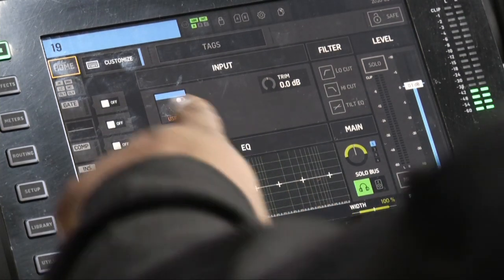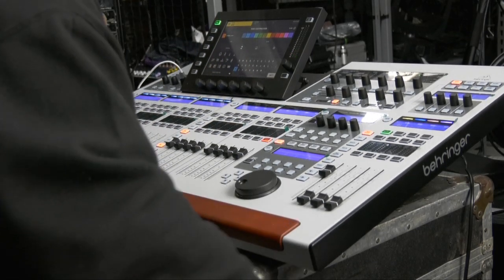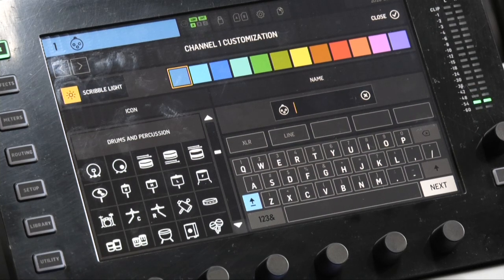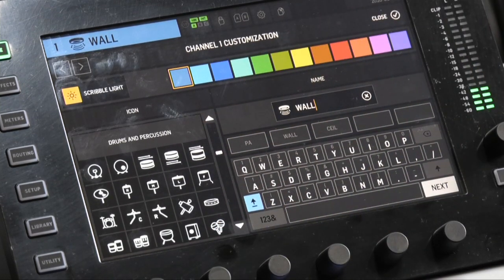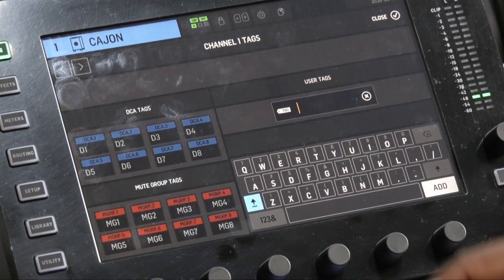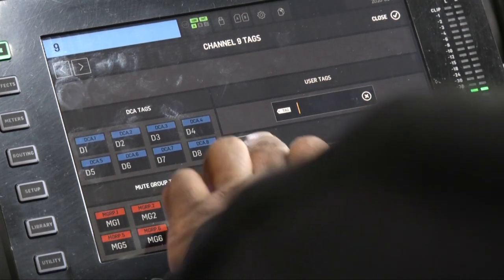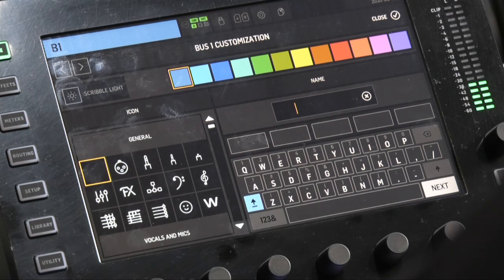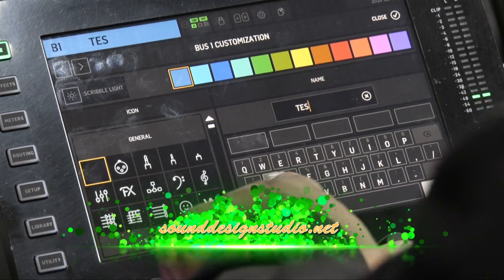Behringer Wing How to setup Tags and Naming Channels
How to setup Tags and Name Channels